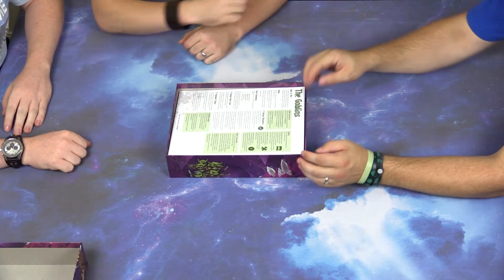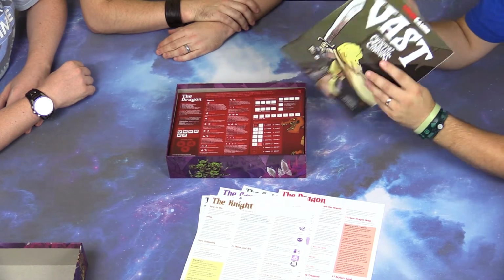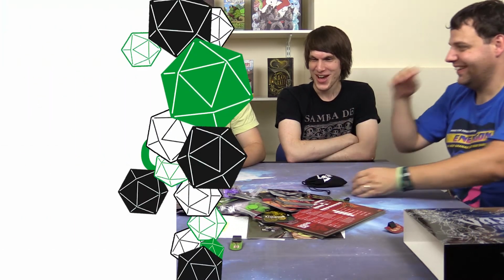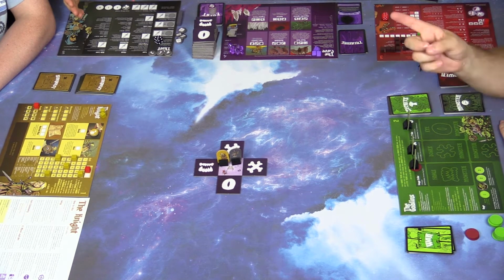Vast | Unboxing Review | The Missing Geek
Missing Geek Productions presents their unboxing and review of Leder Games' dungeon adventure Vast, the crystal caverns!

Join Rob, Dave Anthony, Alan and Nic as they pull apart the mysteries of how a thief, knight, dragon, cave and goblin came together to make a unique gaming experience!

Need more geek in your week? Get in contact and let us know what you think of the channel, what you want to see or just share a geeky moment!

Unboxing - 00:34
Rules - 01:37
Review - 04:12